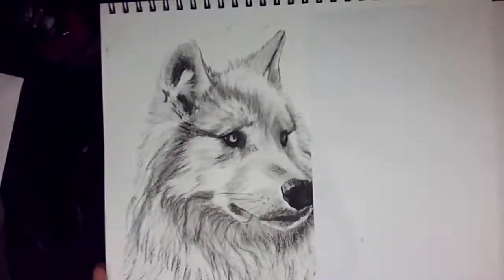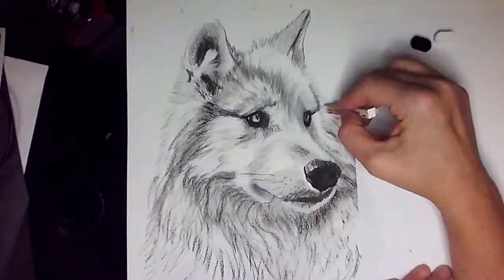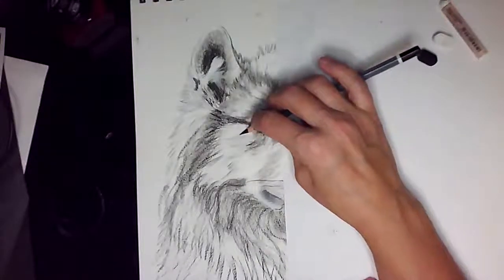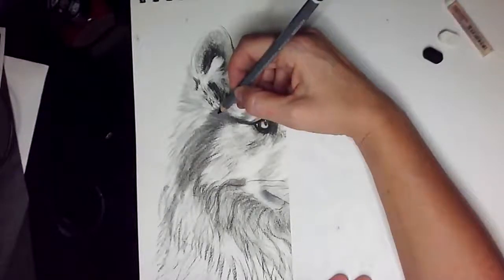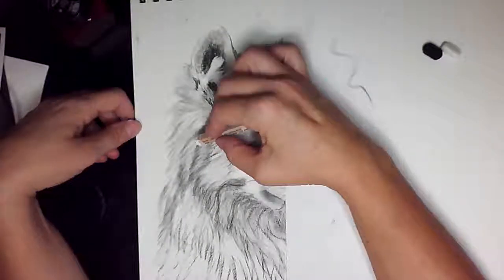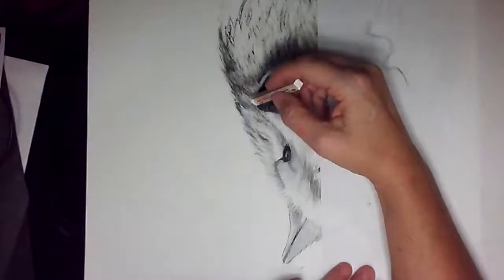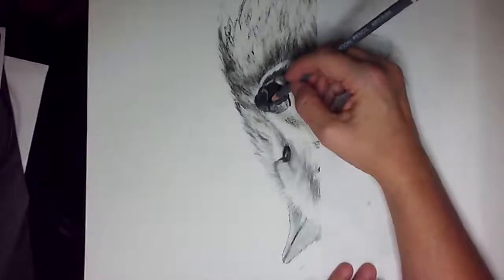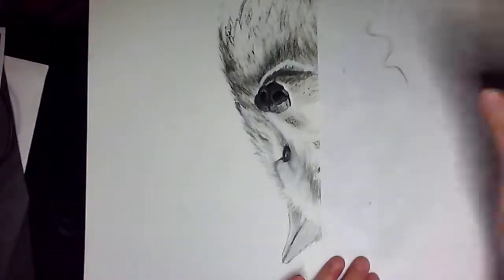How To Draw A Wolf with Charcoal Pencils Part 2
Live video part 2 of how to draw a wolf with charcoal pencils and black and white soft pastels on Canson 95 lb mixed media paper.